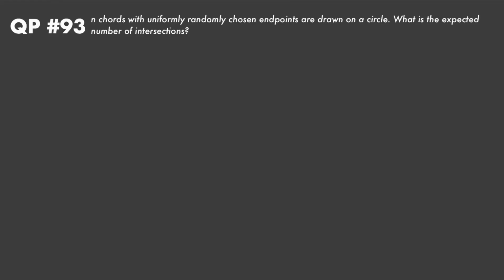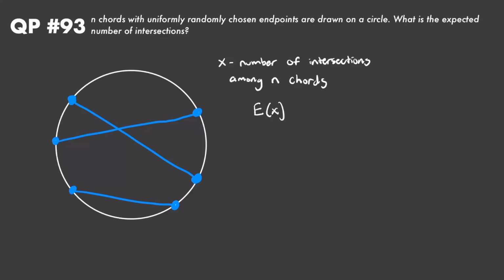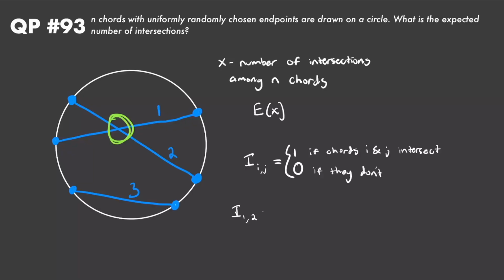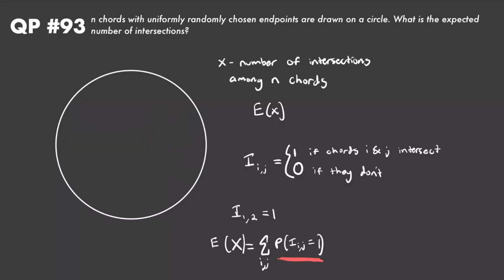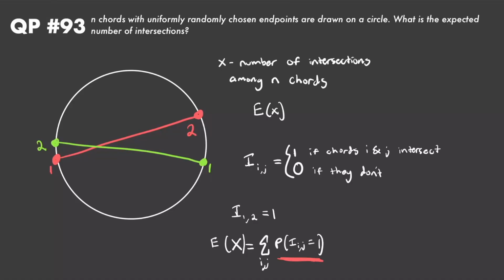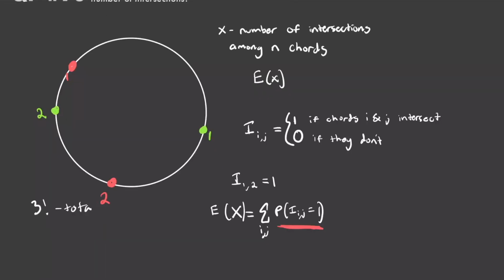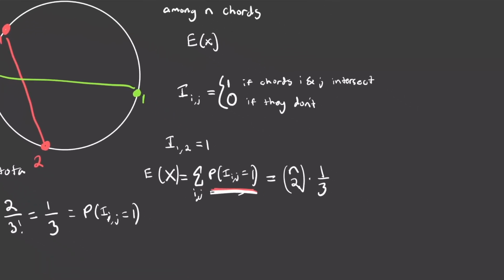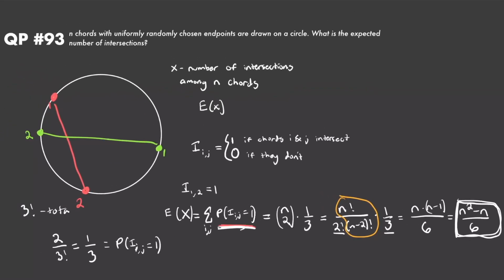Intersecting Chords | QP #93